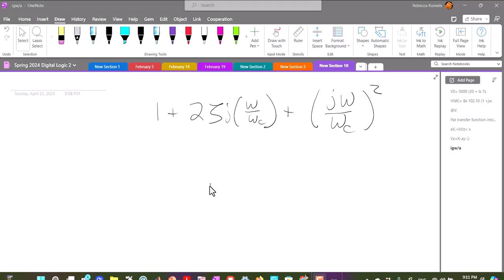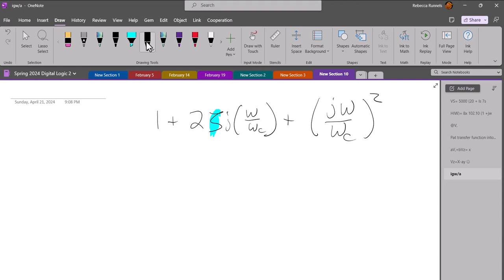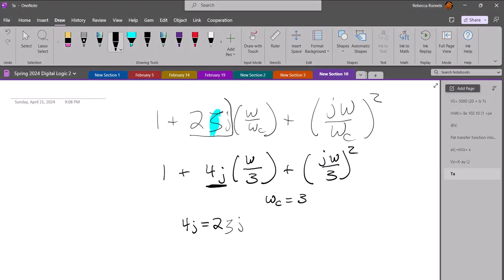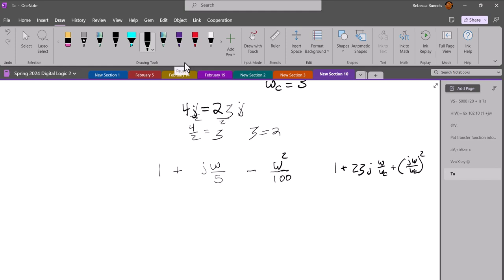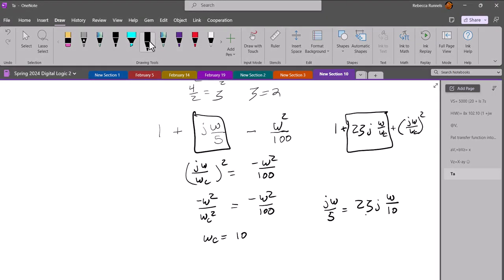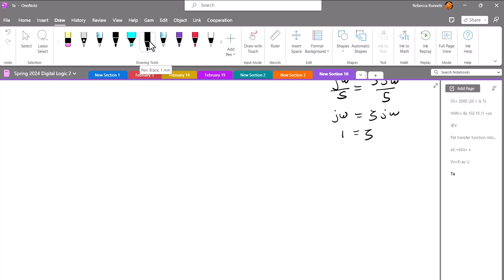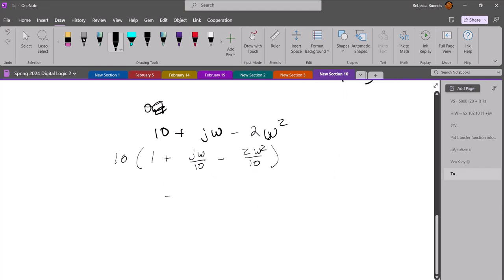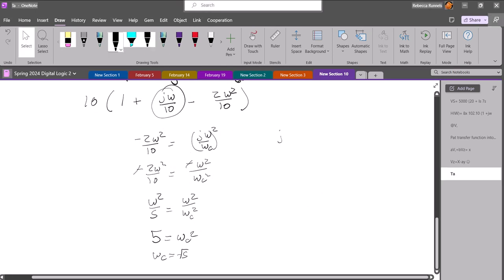finding the damping factor